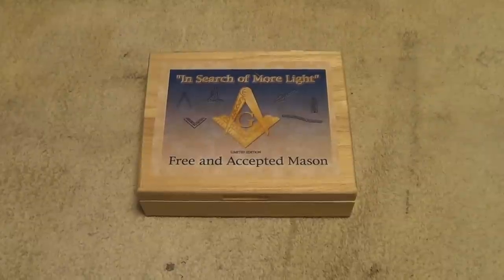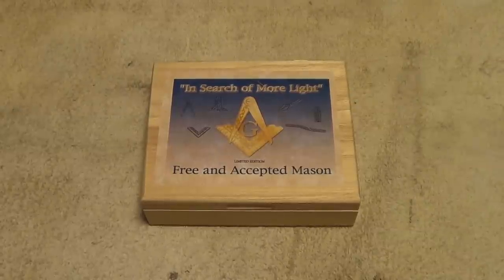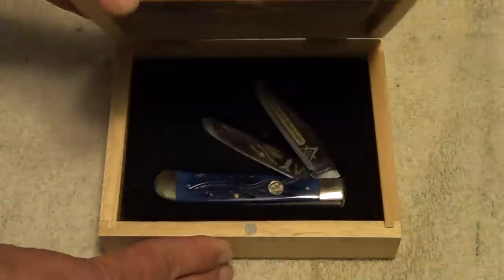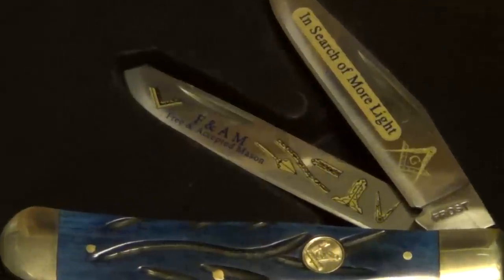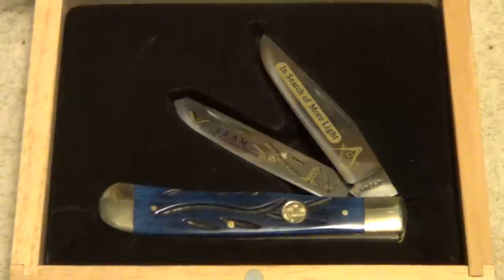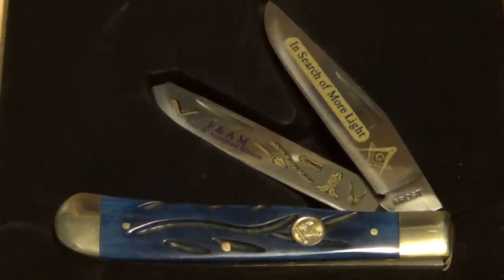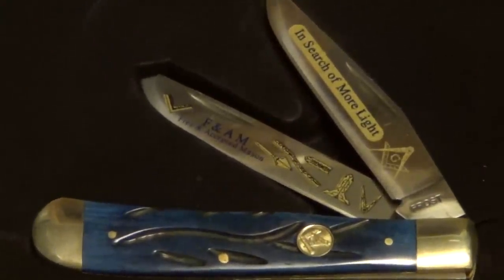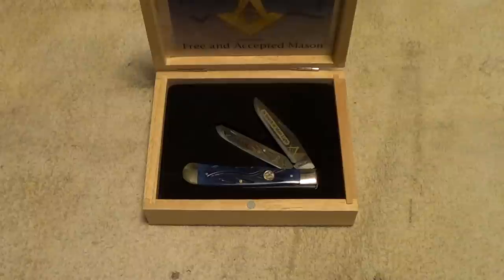Masonic Knife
Frost Masonic Knife.

Shout out is for glenrushh.